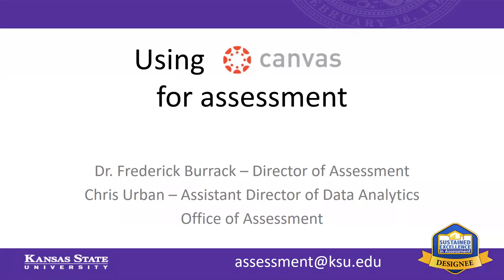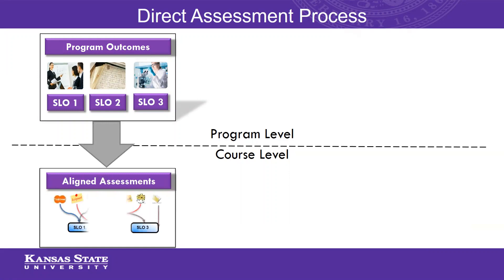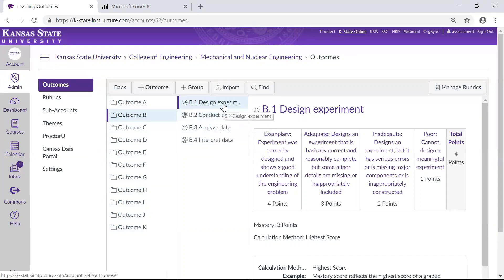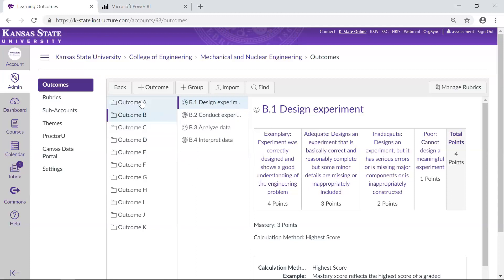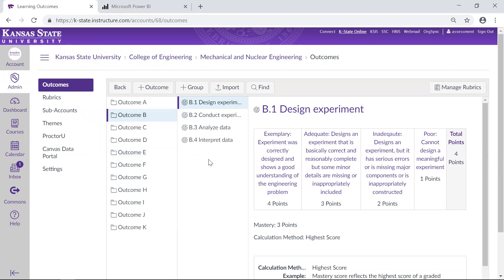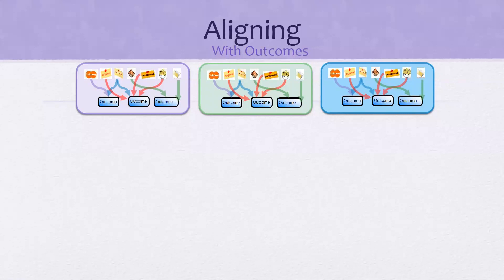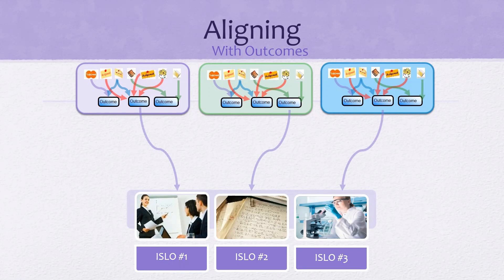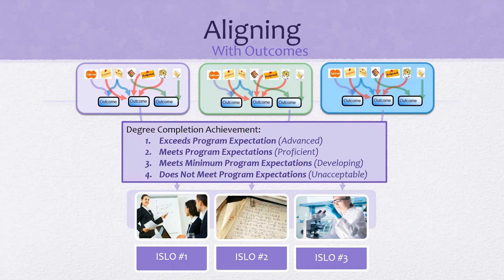Canvas Overview and Program Outcomes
See how Canvas can be used as a helpful assessment tool.